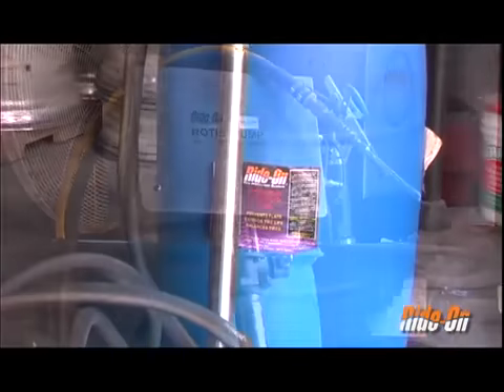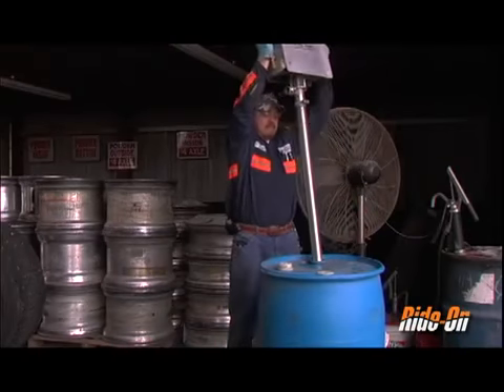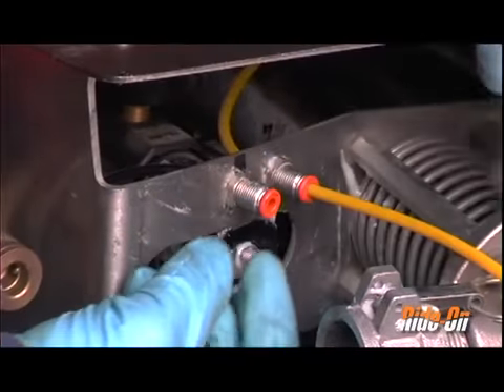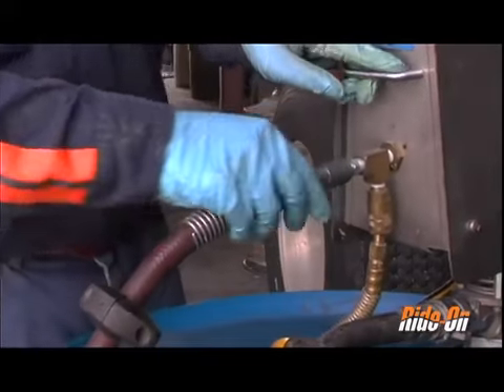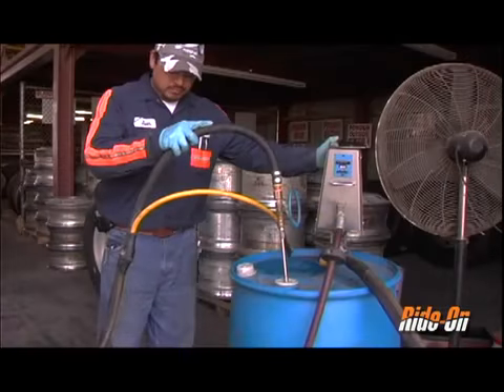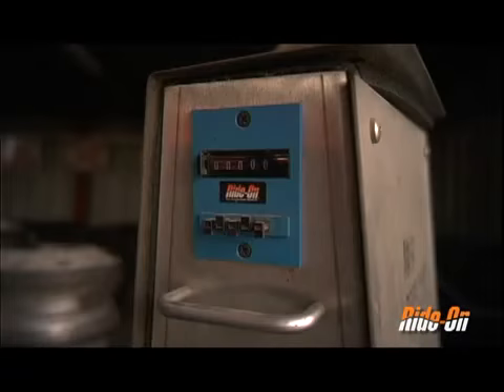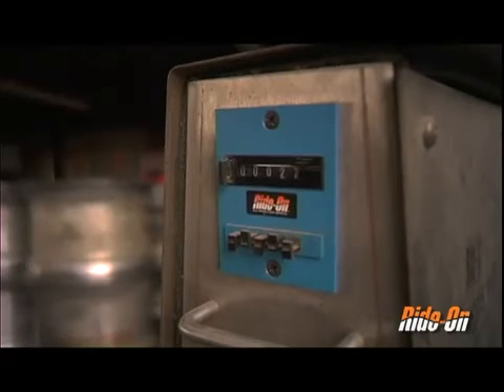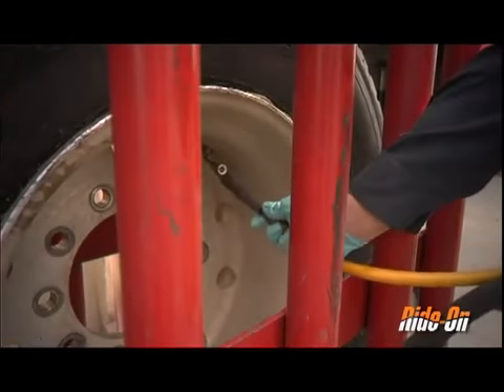ROTIS Pump Installation in Tire & Wheel Assembly Off Vehicle | Ride-On TPS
Ride-On TPS Tire Sealant installation in tires off the vehicle using ROTIS pump.